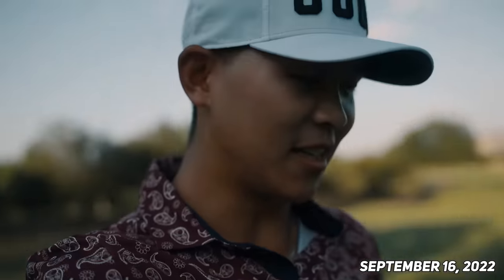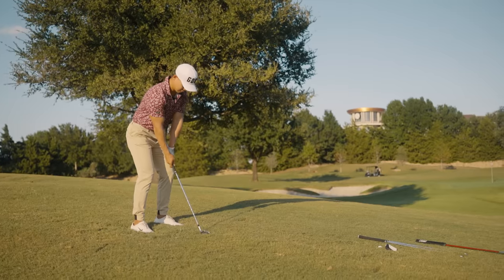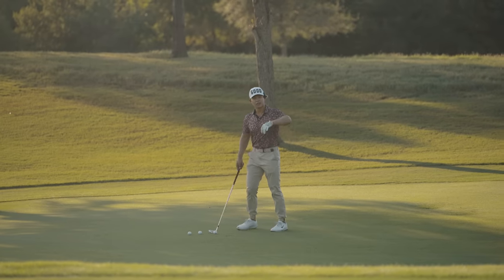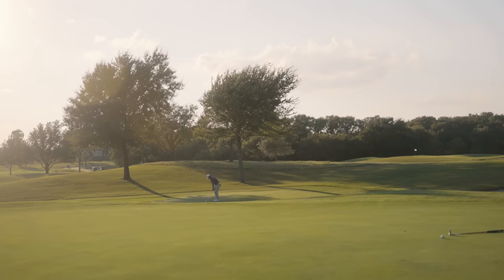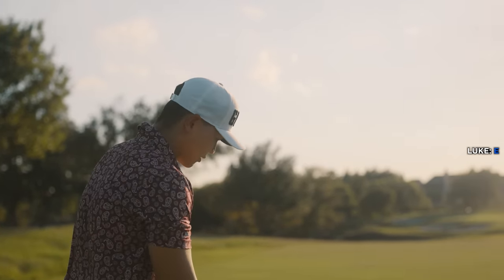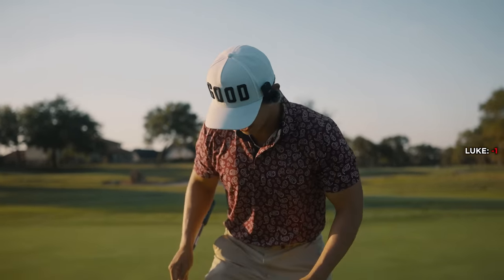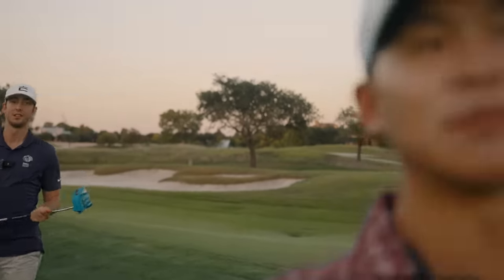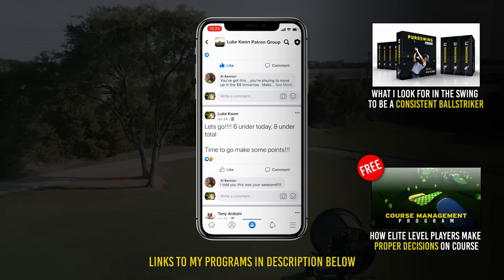7 FLOP SHOT TIPS from a PRO GOLFER you should ACTUALLY know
▼ FREE VERSION of my course management program HERE ▼

▼ Consider supporting me + being part of the PATRON GROUP 🙏 ▼

▼ EVERYTHING that has helped me become a consistent ballstriker in my career▼

MY SET UP:
▸ What I use to edit videos
▸ What I use to make thumbnails
▸ External Mic
▸ Editing laptop
▸ The BEST golf ball on the market
▸ My Favorite and only putting training aid
▸ My instructor that travels everywhere